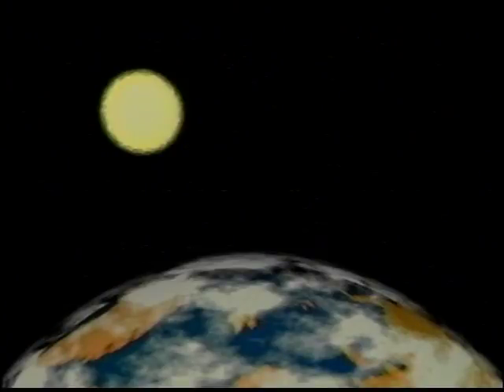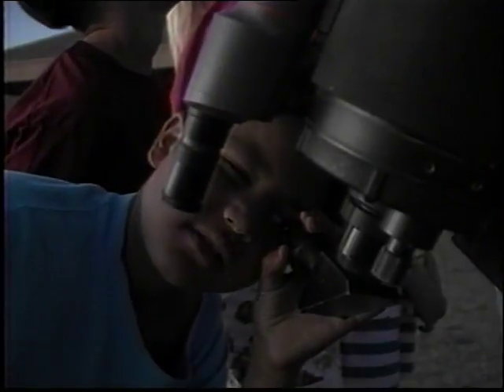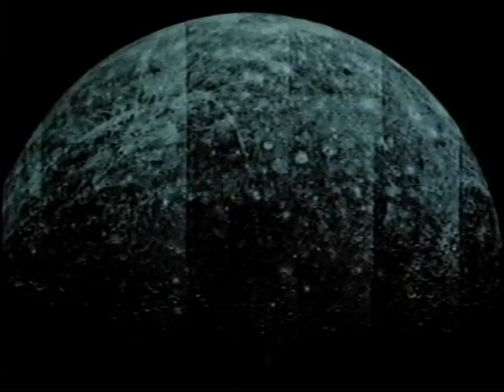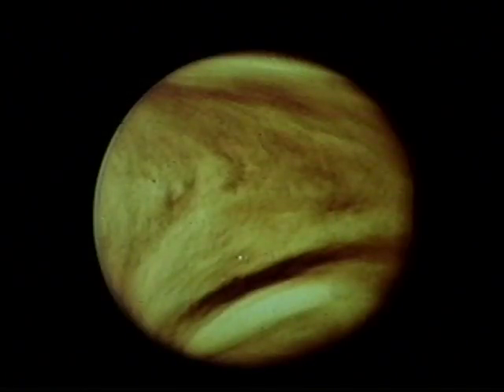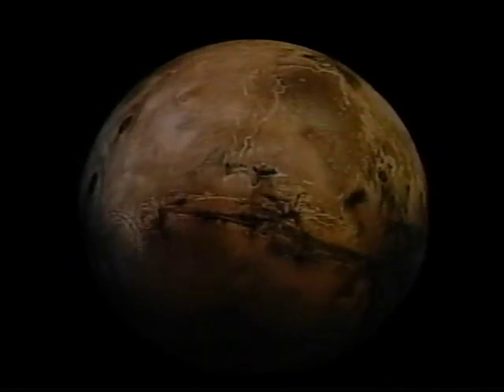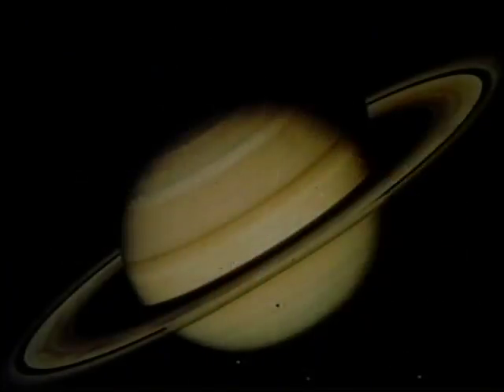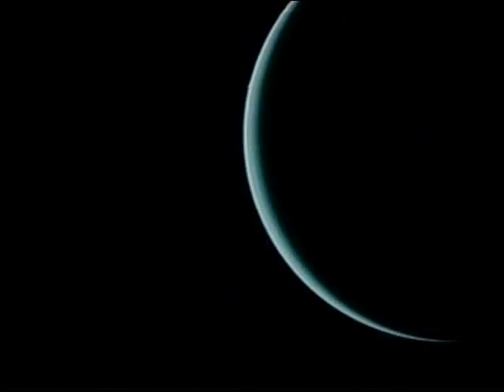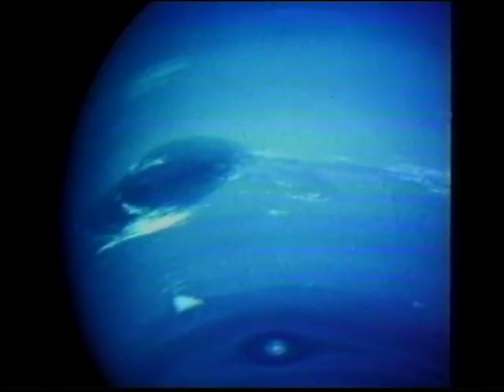Our Solar System - For The Kids! : )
PUBLIC DOMAIN Science Feature.  Please Enjoy These PUBLIC DOMAIN Treasures Without Fear.